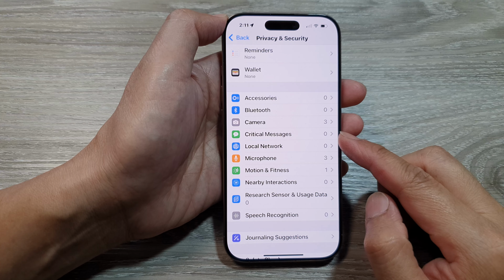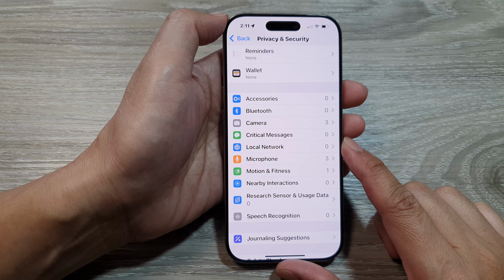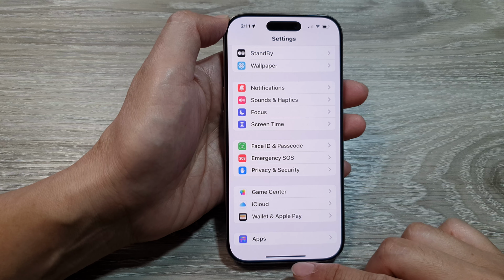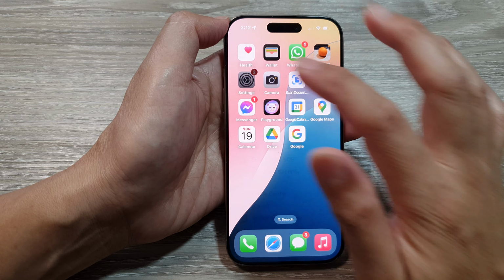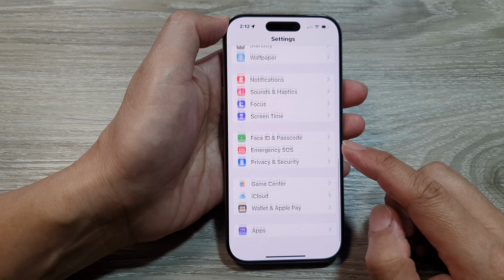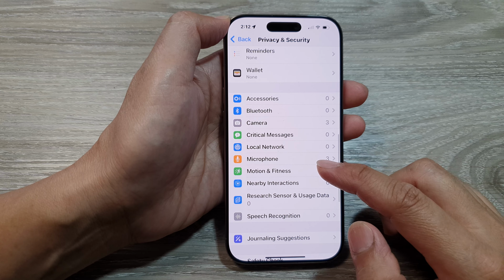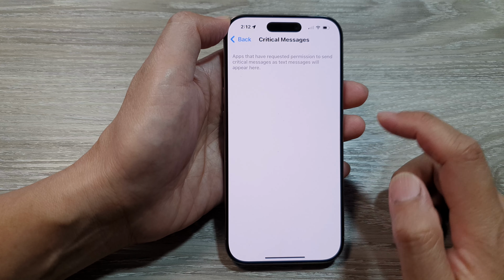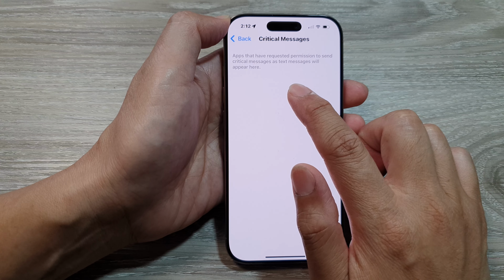📱 How to Allow/Block App Permissions for Critical Messages on iPhone 16/16 Pro Max 📲 | iOS 18 Tips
In this video, learn how to allow or block app permissions for critical messages on your iPhone 16/16 Pro Max running iOS 18. This guide covers all the necessary steps to manage app access to important notifications and critical messages. Whether you want to restrict or enable certain permissions, this tutorial will show you how to navigate the settings to customize your iPhone's app permission options for better control over your messages.